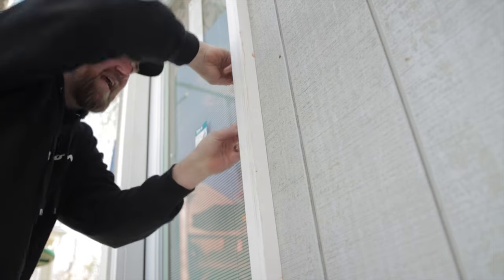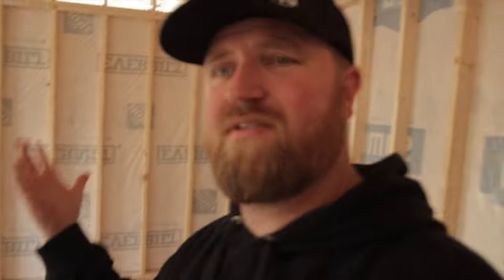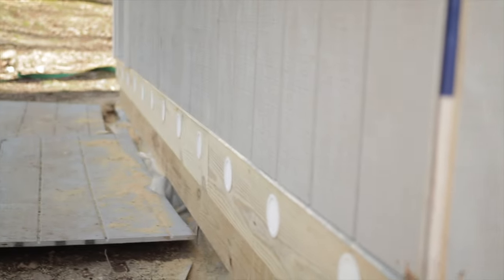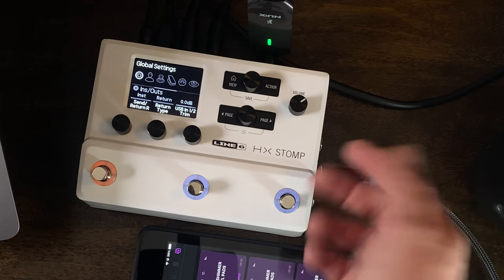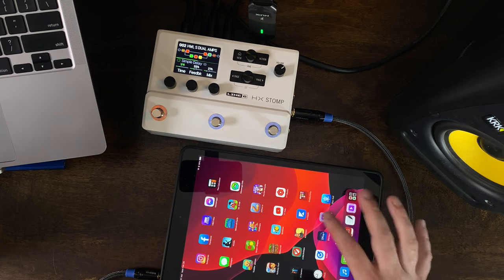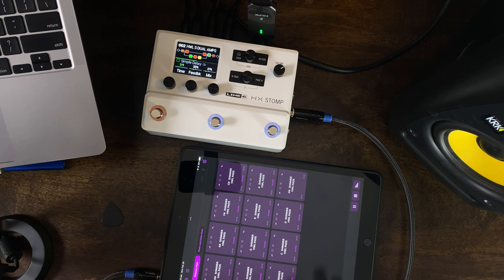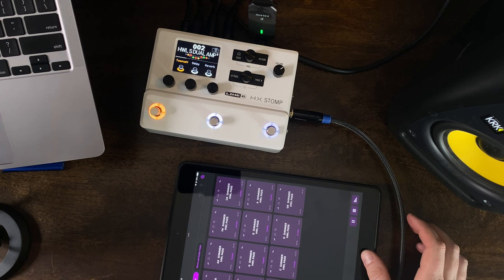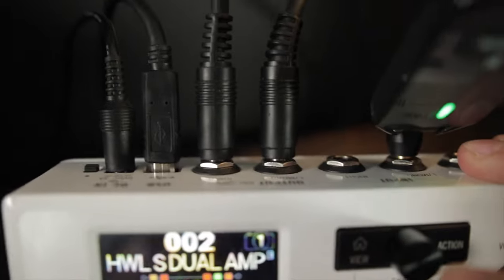MUSIC thru the POD Go / HELIX / HX Stomp!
OTHER SWEET DEALS:
JET Pedals Store: